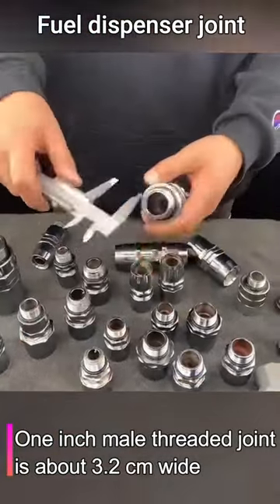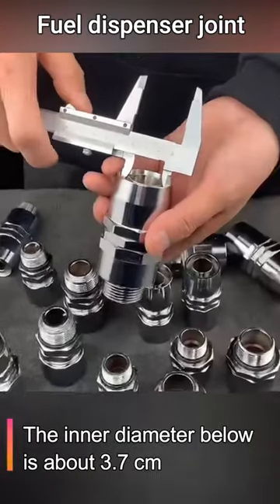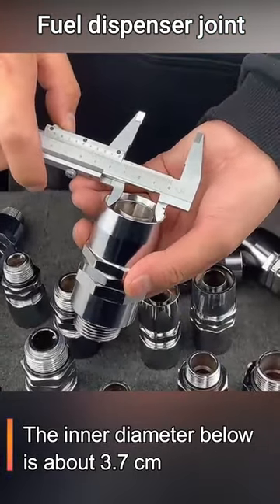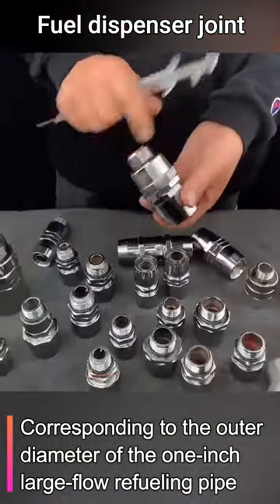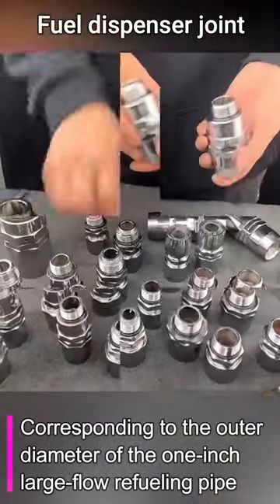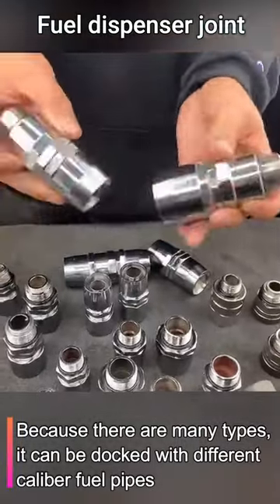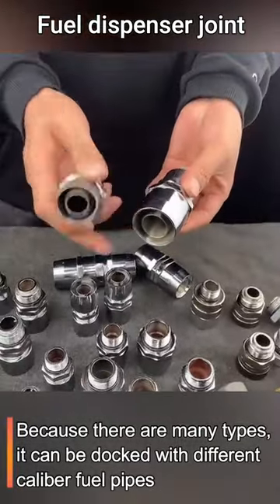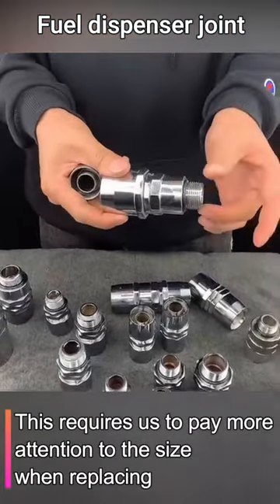Adjustable joints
Fuel dispenser variable diameter fittings